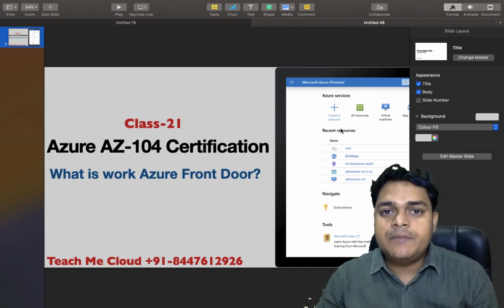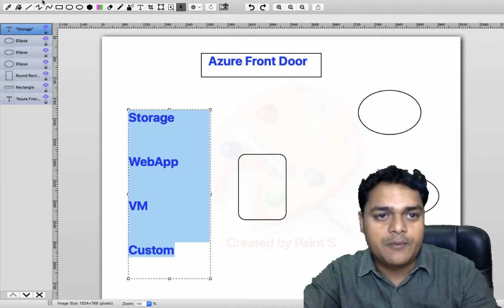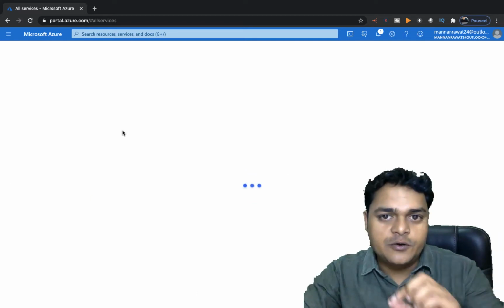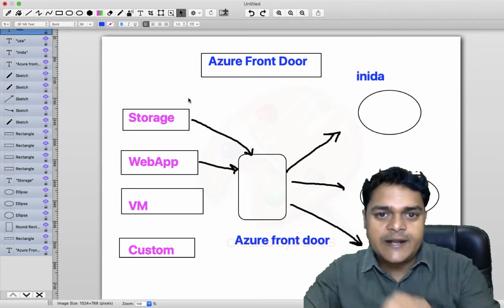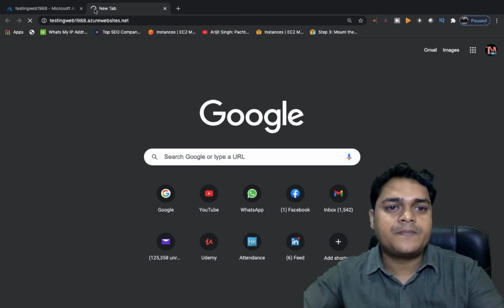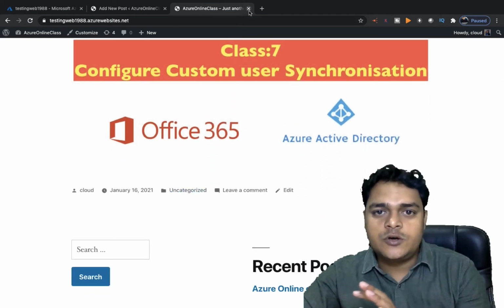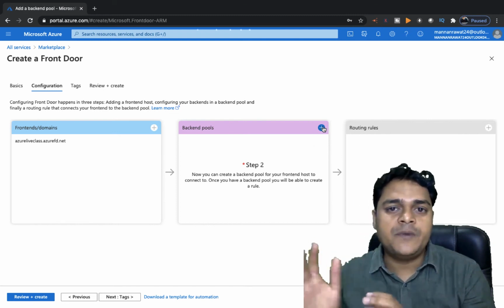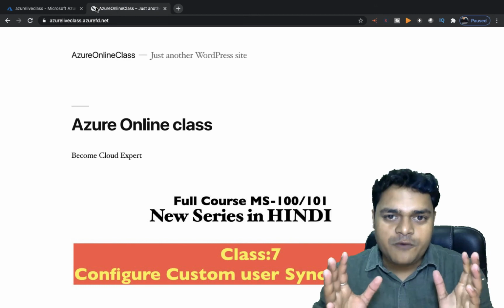How to configure Azure Front Door Step by Step | Azure AZ-104 Certification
Hello Everyone,

In this video you will learn about how to configure Azure front door service step by step.